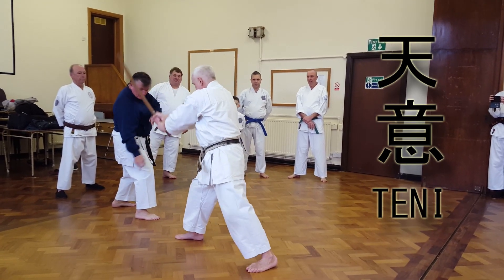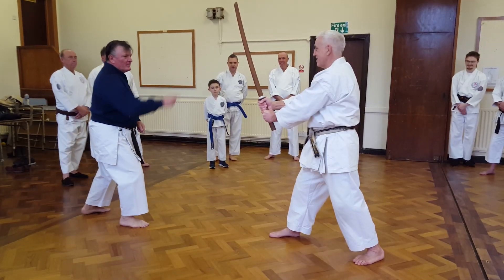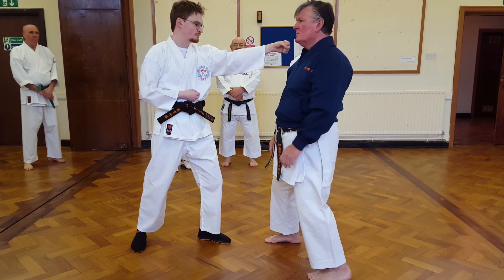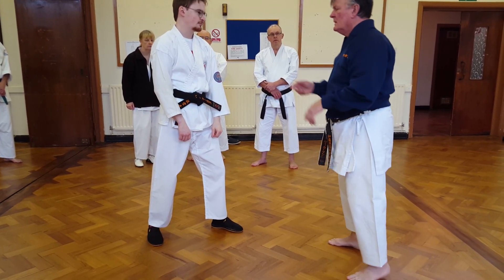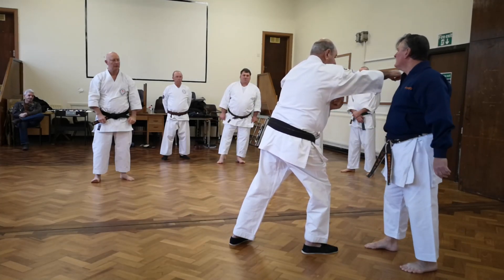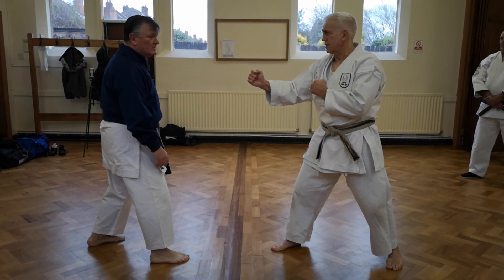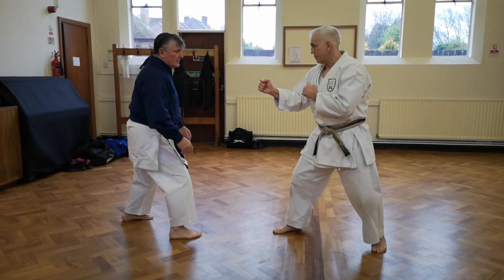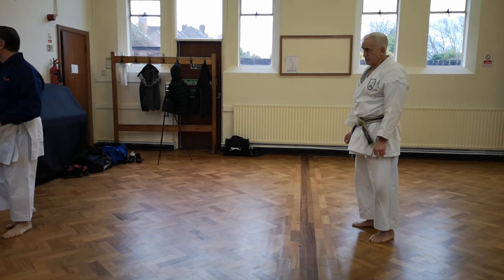Wado Ryu Karate fundamentals Part 1 - Teni, Tentai and Tengi.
A brief look at three Wado Ryu Karate fundamentals:

Teni - Moving.
Tentai - Twisting.
Tengi - Attacking.

Sensei Roger Vickerman 6th Dan Renshi covers three of Wado Ryu's core building blocks that differentiate it from most styles of Karate.  These three principles live at the heart of Wado Ryu Karate and understanding them will help improve all aspects of your Karate.  Covered in a wider course looking at what makes Wado Ryu Wado Ryu.

For more information or if you want to join us for these courses find us or join our Facebook group

For more information about training with Sensei Vickerman take a look at his Chubu Karate

00:10 - Teni - Moving.
02:17 - Tentai - Twisting.
03:03 - Tengi - Attacking.